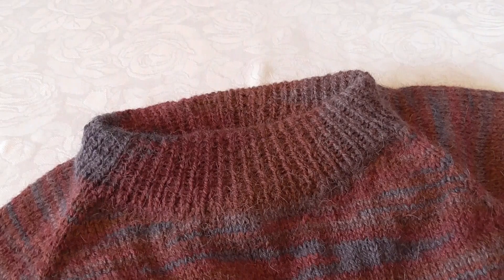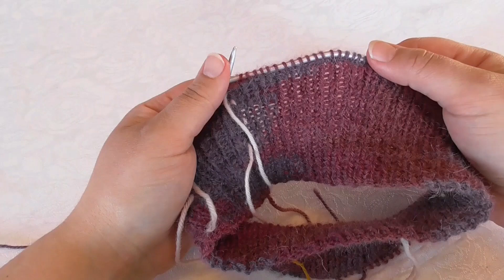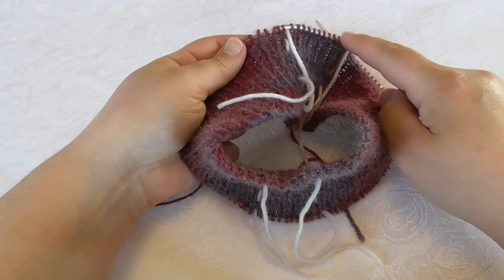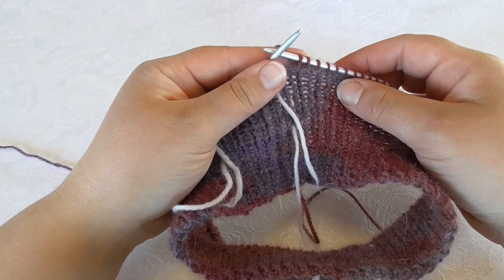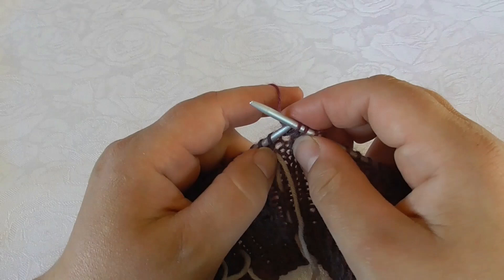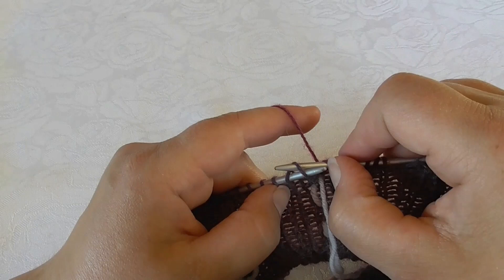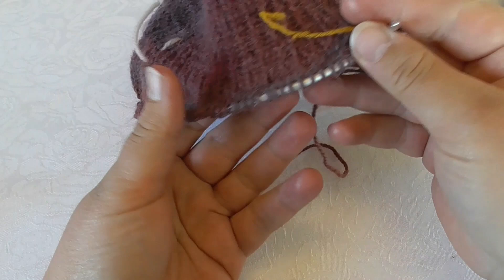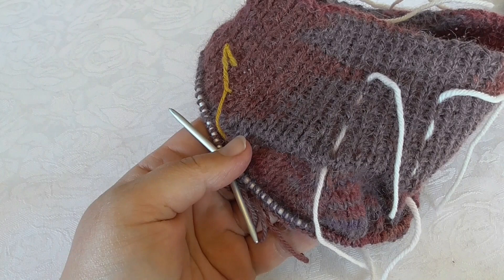How to knit a raglan sweater, top down: Raglan increases and neck shaping